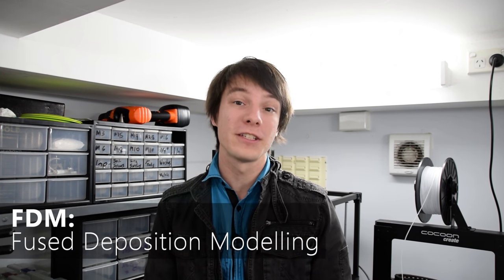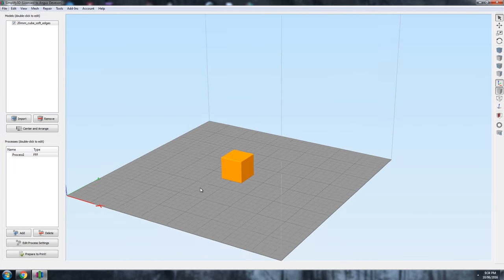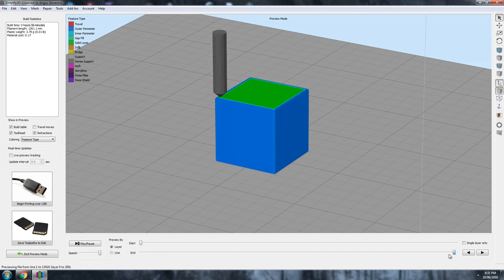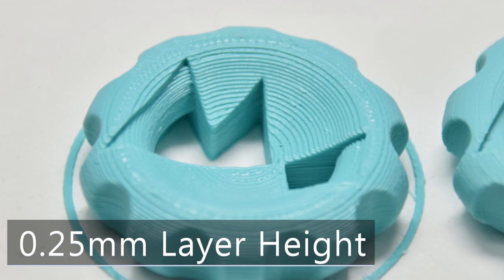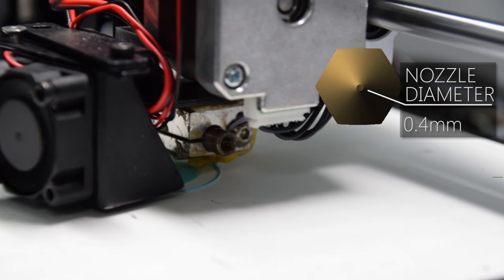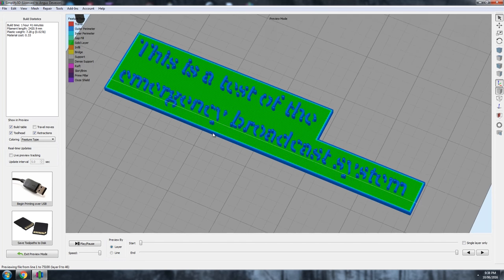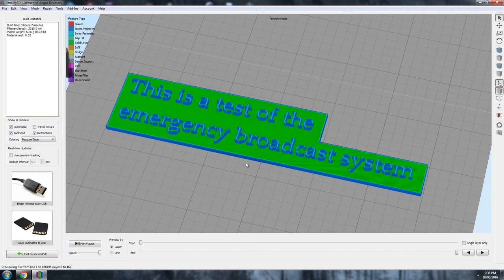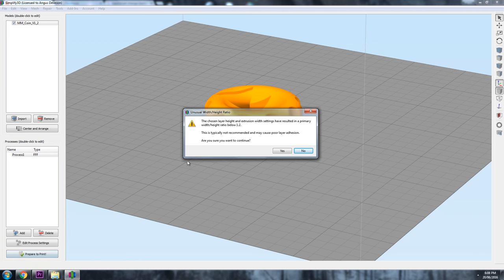What is Layer Height and Nozzle Diameter? - 3D Printing 101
In this episode of 3D Printing 101 on Maker's Muse we'll tackle how layer heights and nozzle diameter go hand in hand to create your 3D Print.

3D Printing 101 on Maker's Muse is here to help you get started in 3D Printing easily and quickly! We've made all the mistakes before, so you can avoid them.